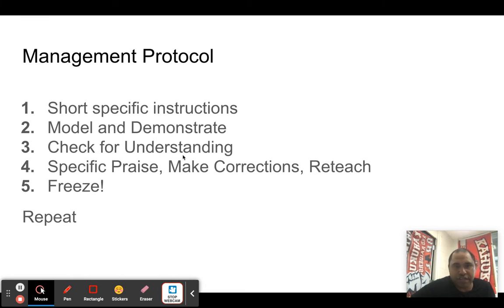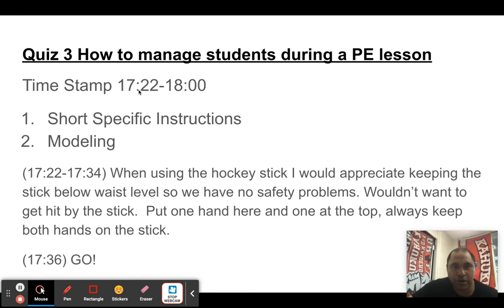How to manage students during a PE lesson.